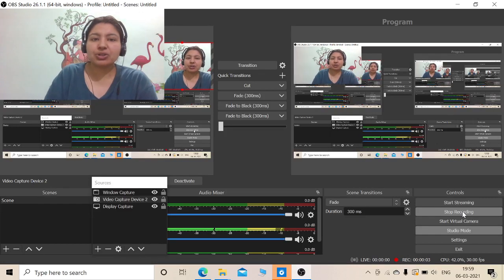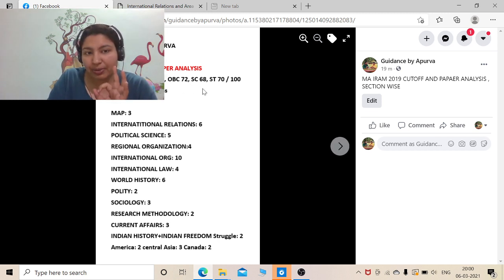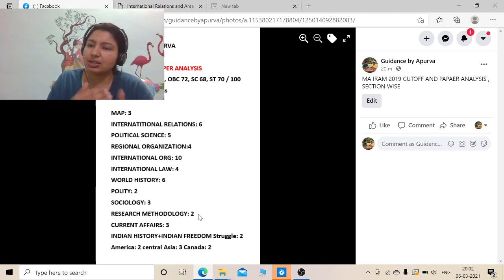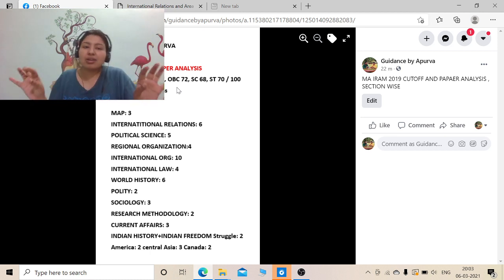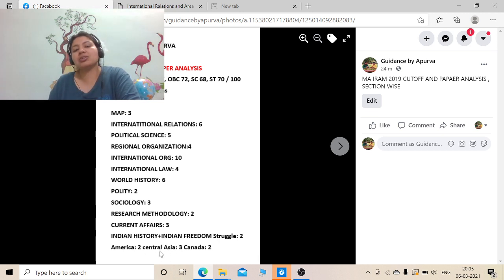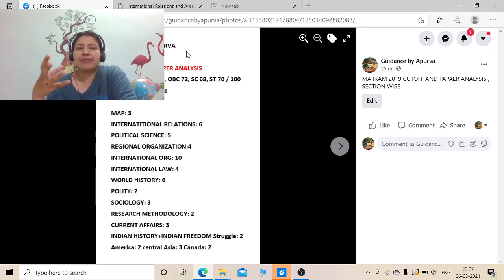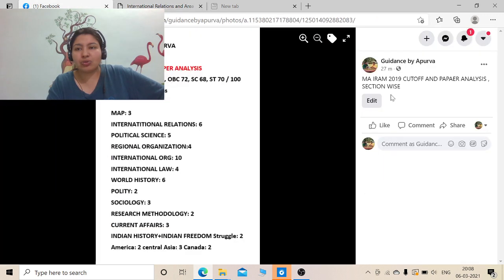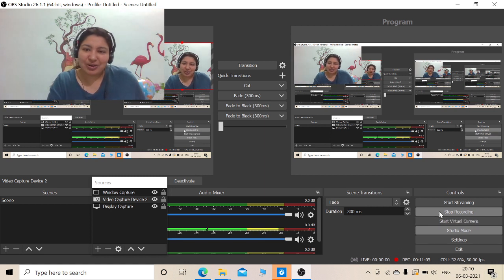JNUEE MA IRAM 2019 PAPAER ANALYSIS , bifurcation of MA international relations & Area studies paper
JNUEE MA IRAM 2019 PAPAER ANALYSIS ,
subject wise bifurcation of MA international relations & Area studies Question paper 2019